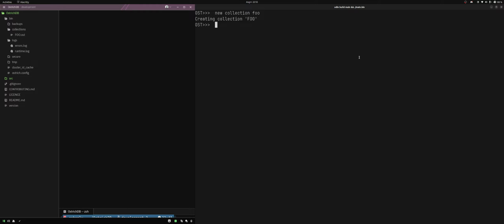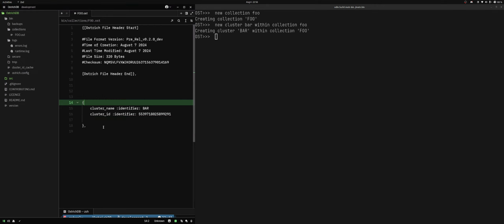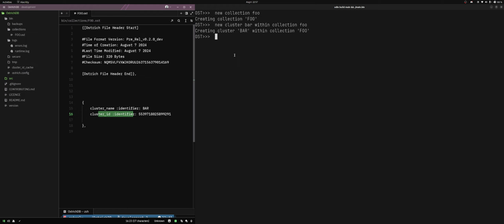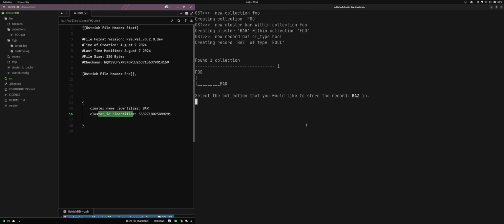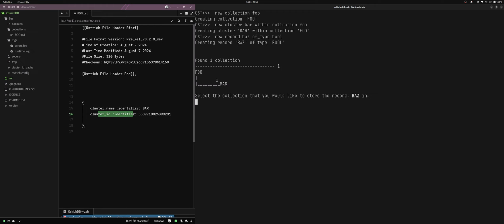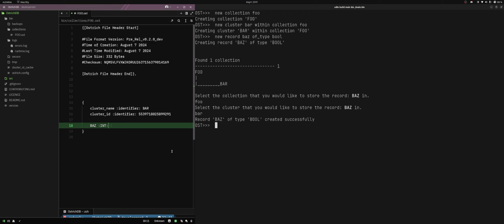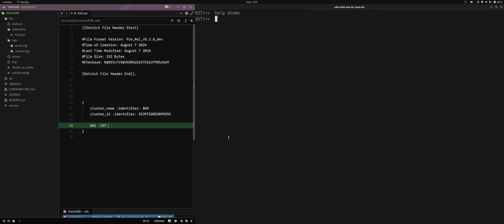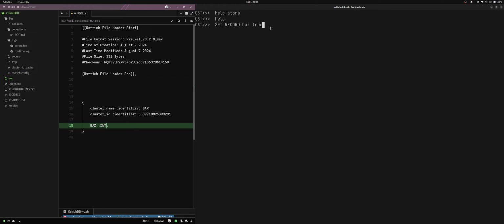OstrichDB: Trying to implement records | Odin Lang